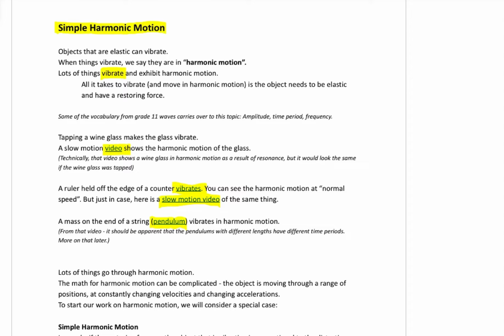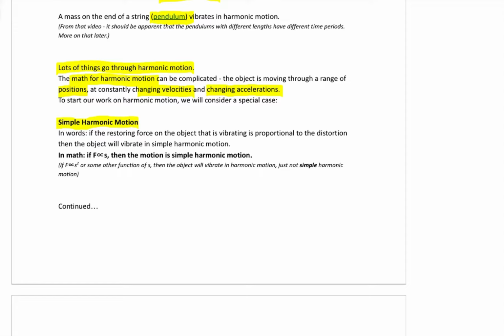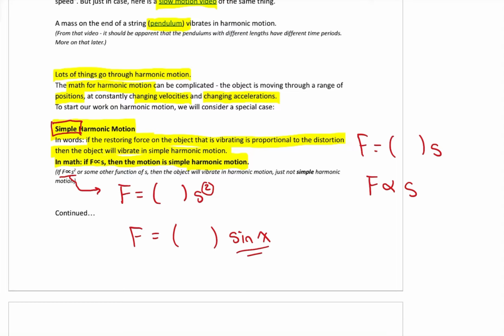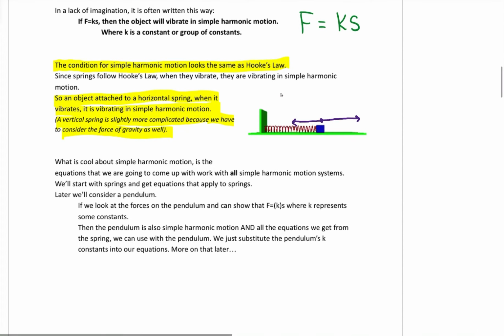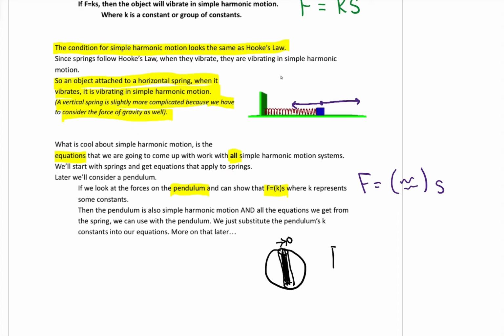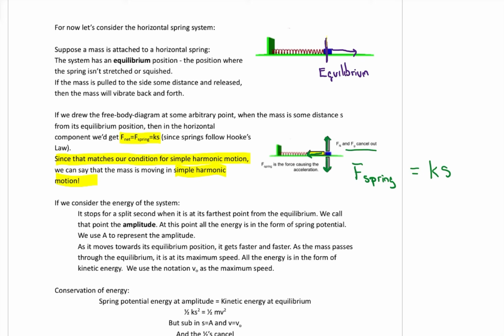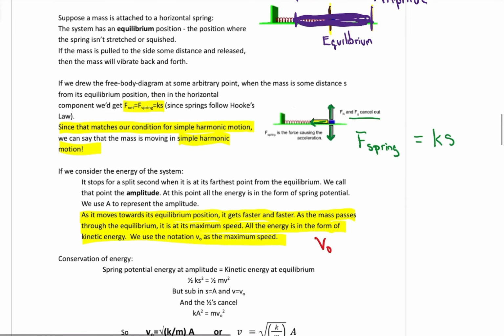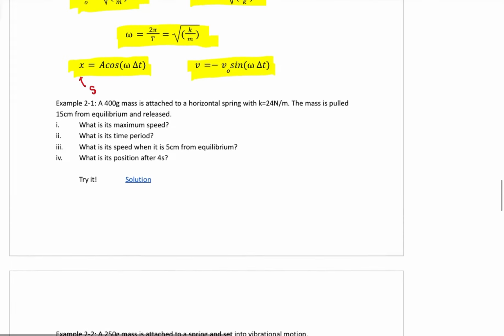Simple Harmonic Motion Lesson